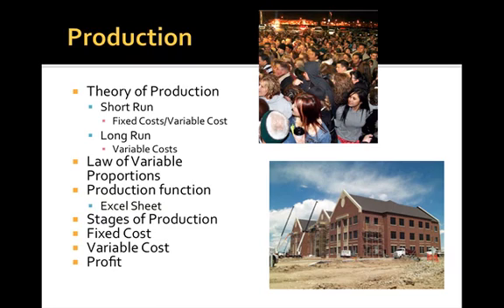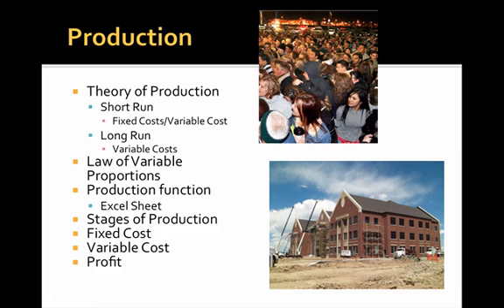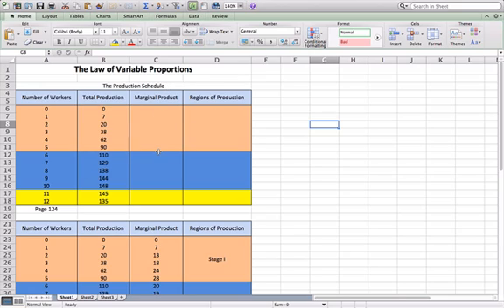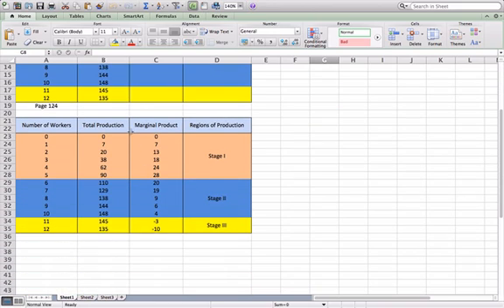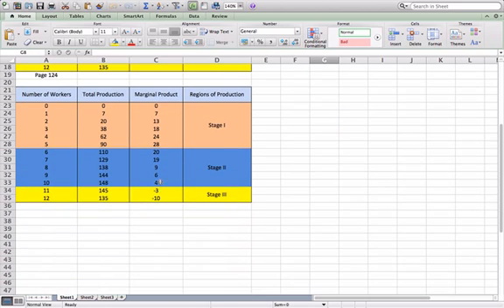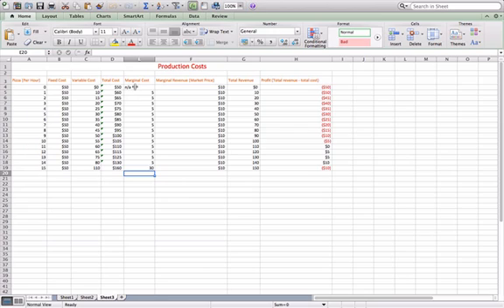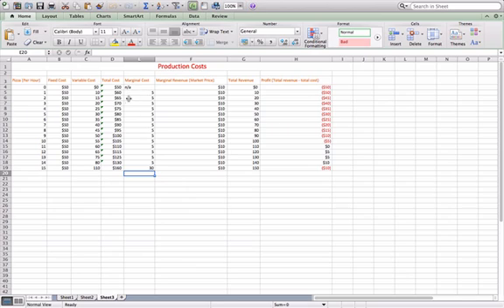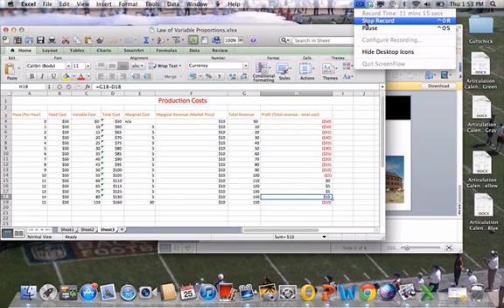Theory of Production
Marginal what?